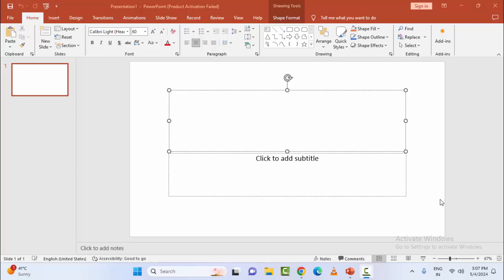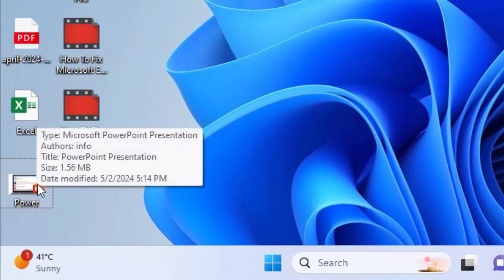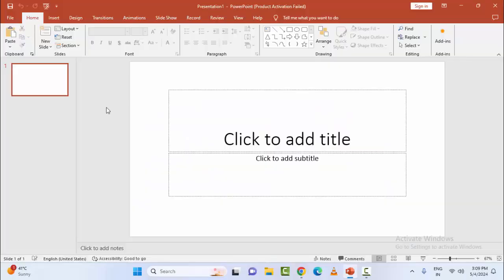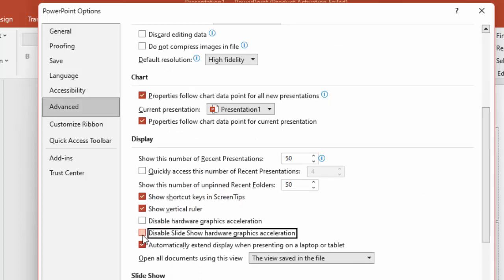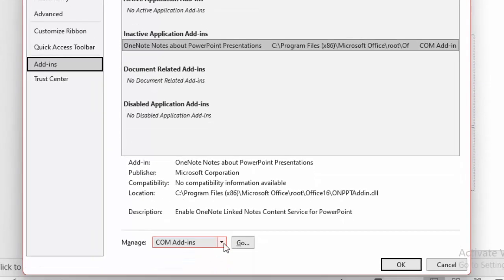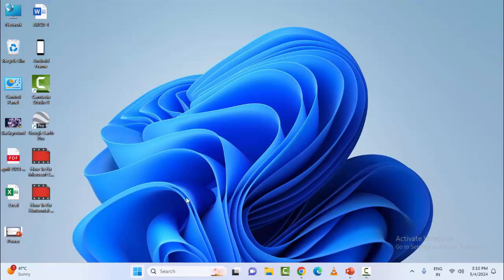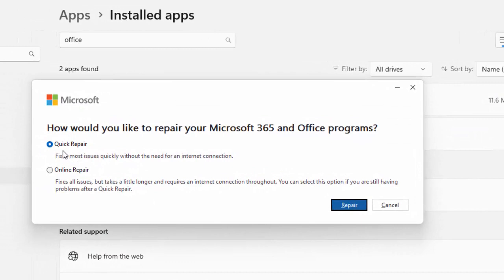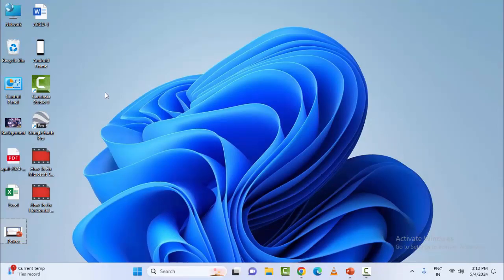How To Fix Right Click In Not Working On PowerPoint Or Word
In this tutorial I will show you, How To Fix Right Click In Not Working On PowerPoint Or Word.